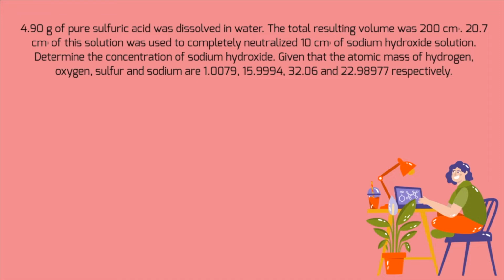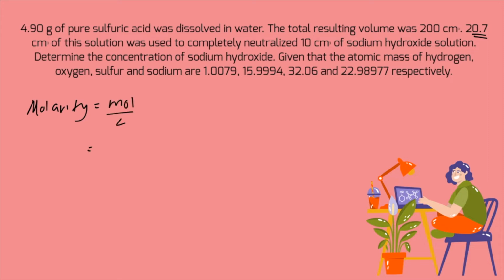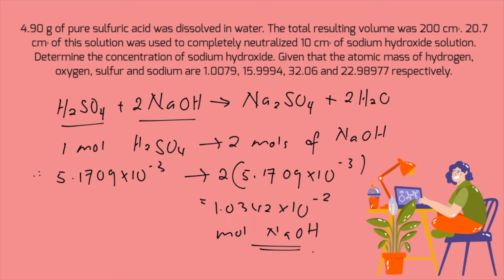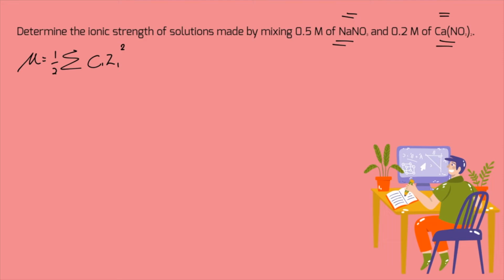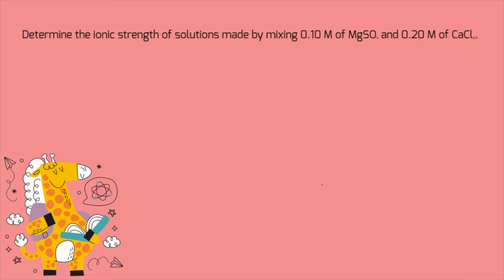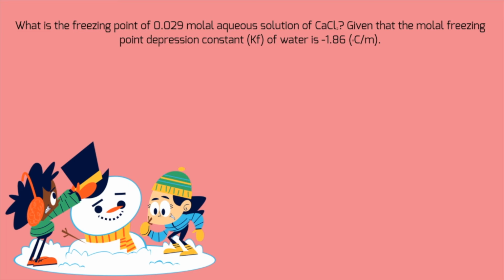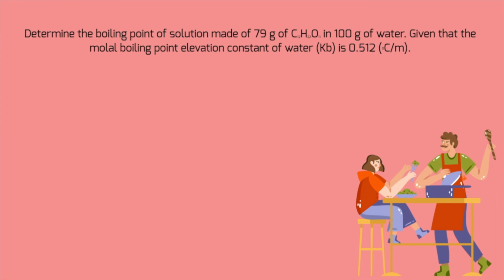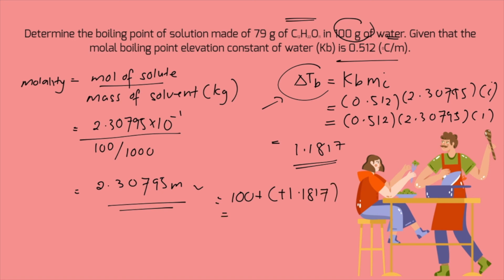BWK 10103 QUIZ 3 DISCUSSION